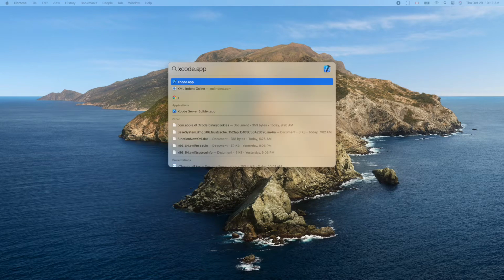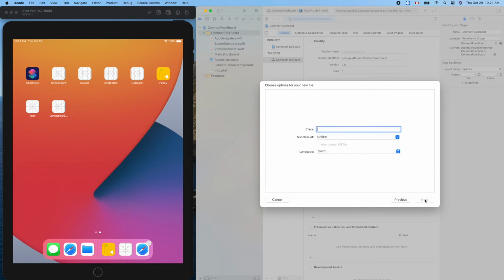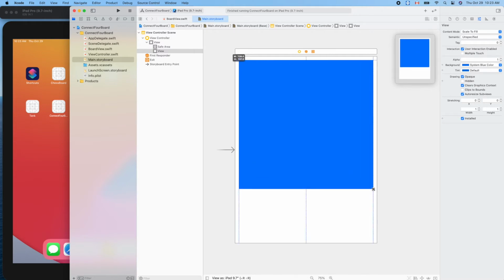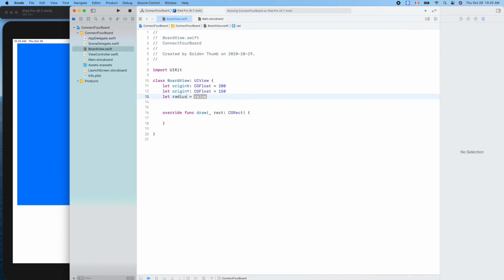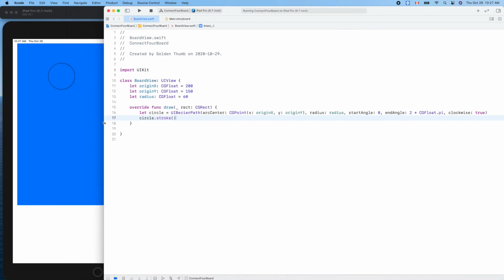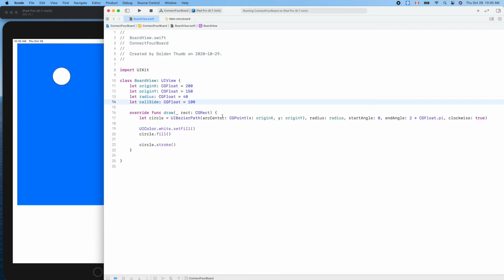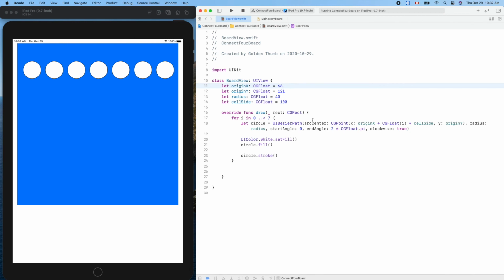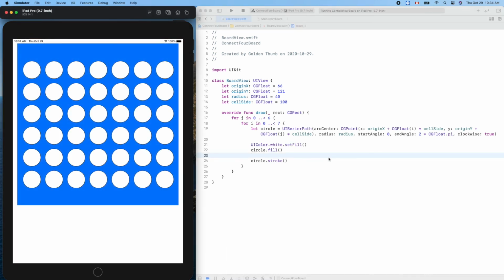iOS UIKit 034: Making a game board for Connect4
For loop is one of the most important concepts in coding. We use 2 of them, one embedded inside the other, to draw 6x7 totally 42 circles on the connect4 board.